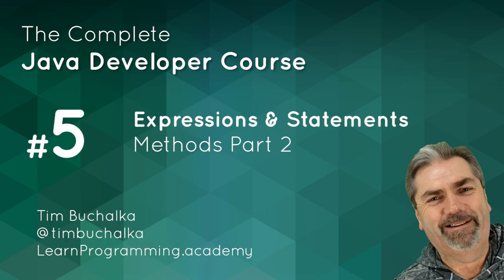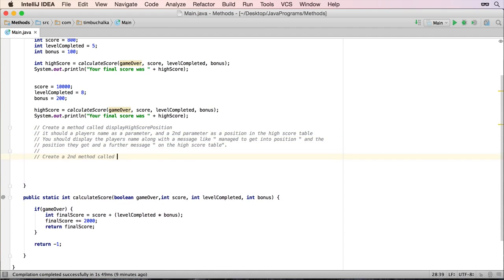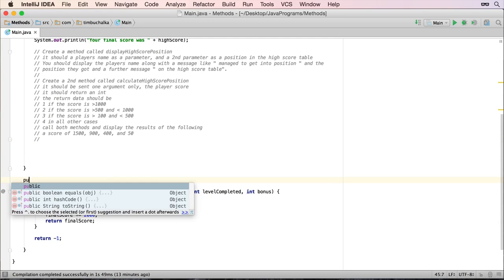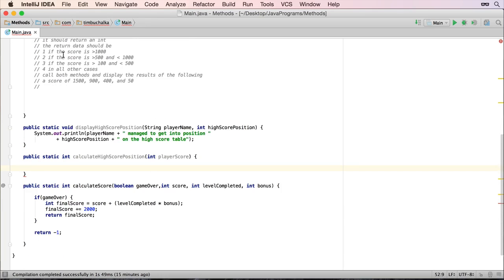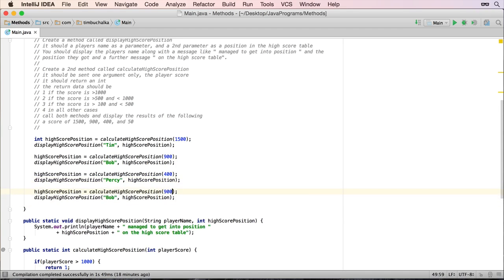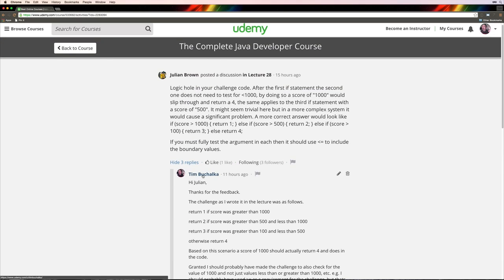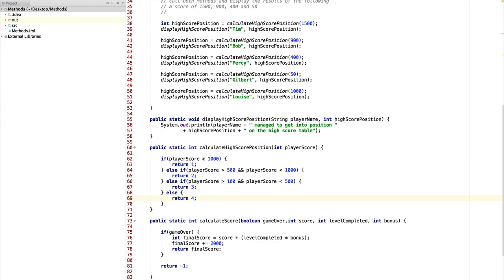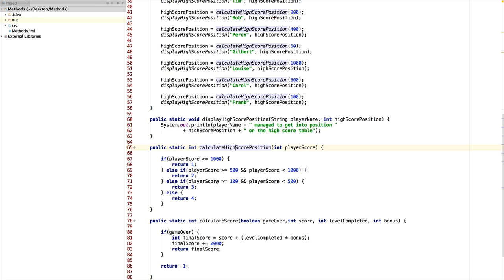030 more on methods and a challenge